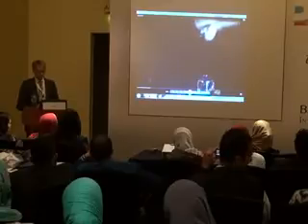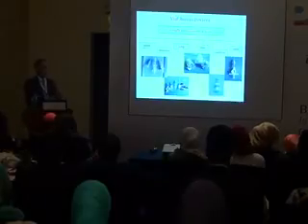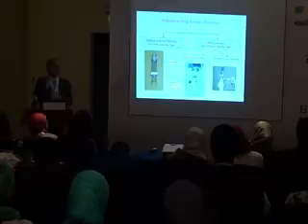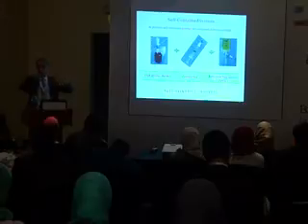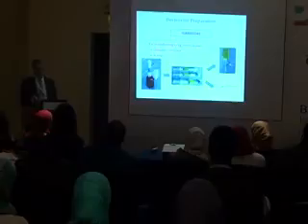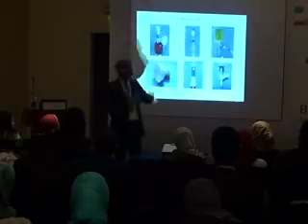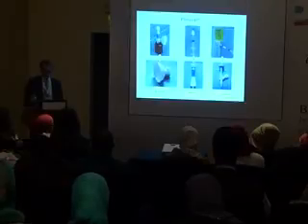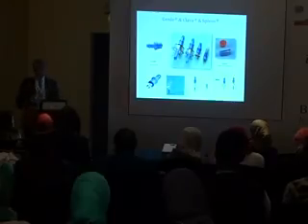Prof Klaus Meier Germany4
02 Prof. Klaus Meier (Germany)